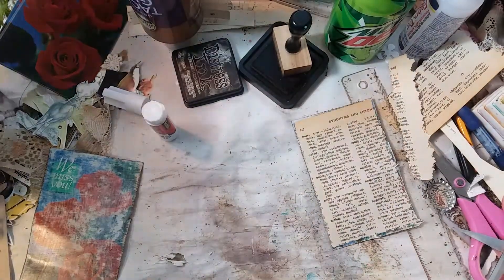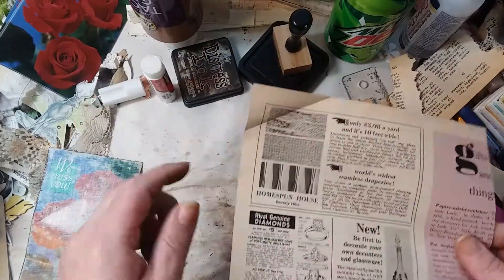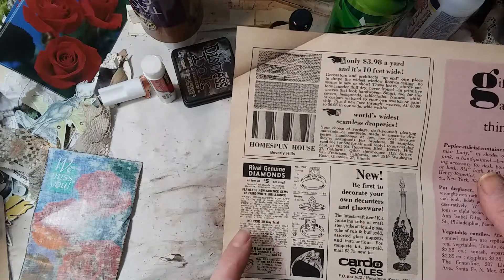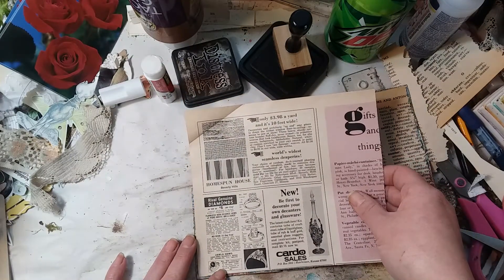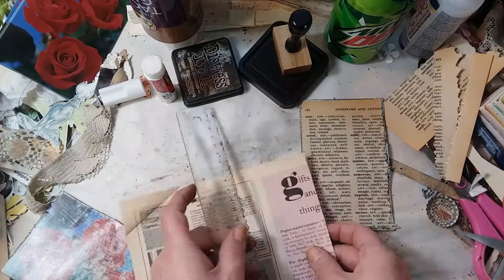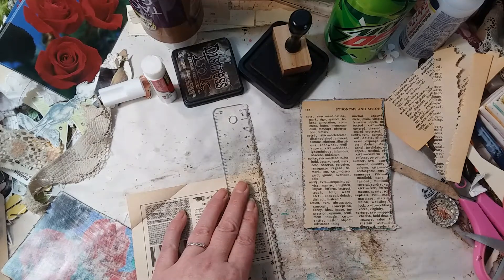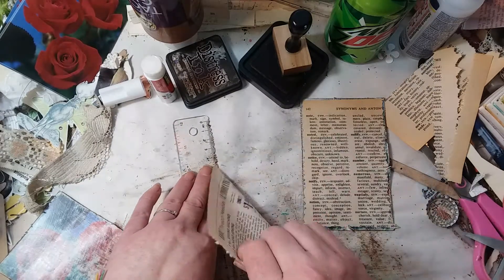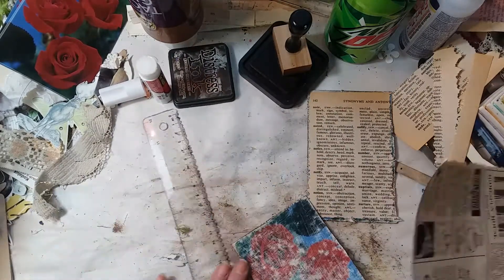covering post cards.